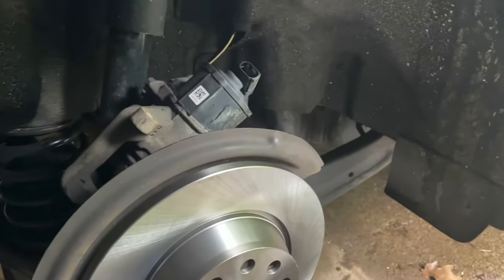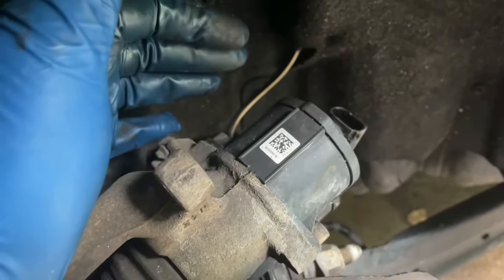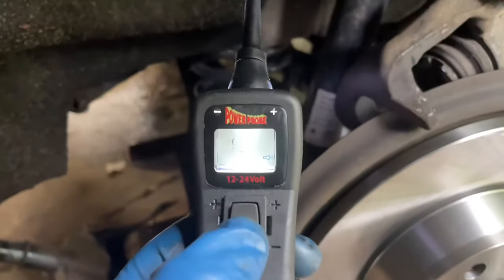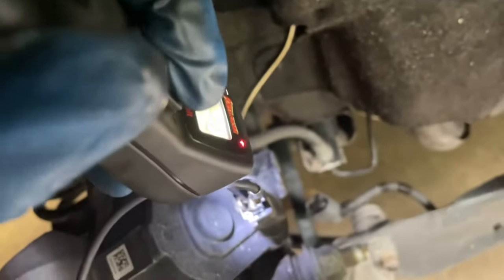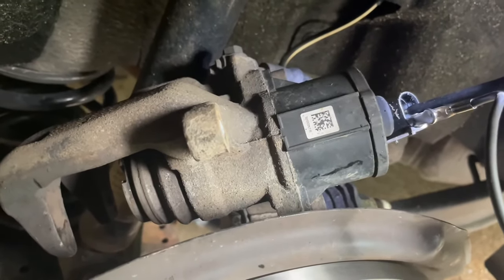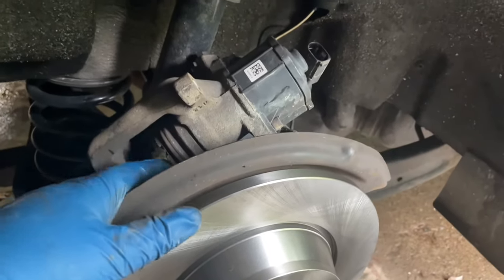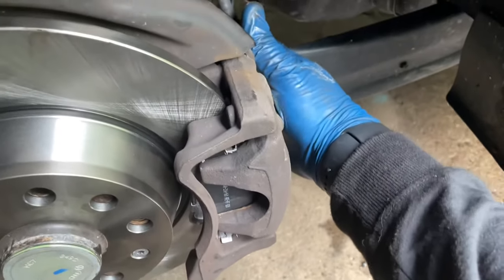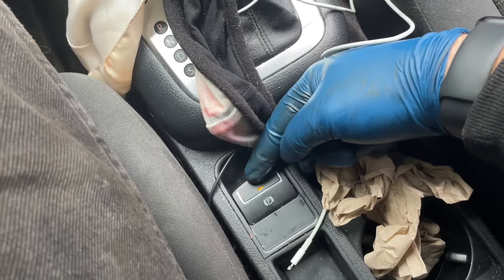How to reset rear electronic parking brake! Audi/VW No Vcds needed! M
Quick video on resetting rear electronic caliper on VW Tiguan! And same process on Audi models with electronic parking brake. No VCDS needed!!

This is how I worked on my car. I’m not to be responsible if you follow my way of doing it and mess something up in your car. Everything is at your own risk.